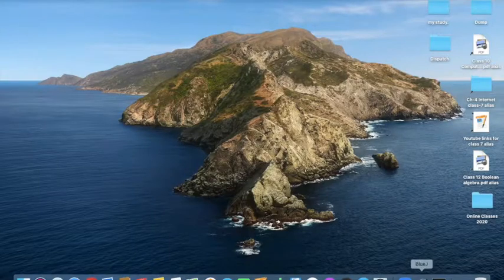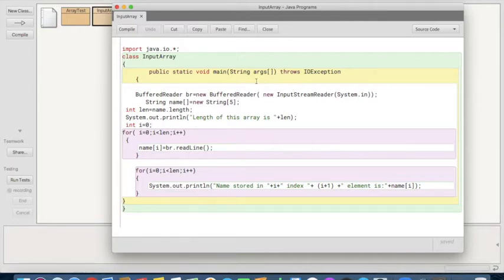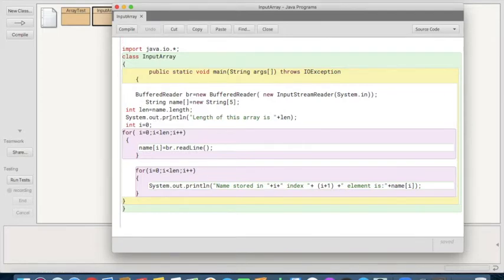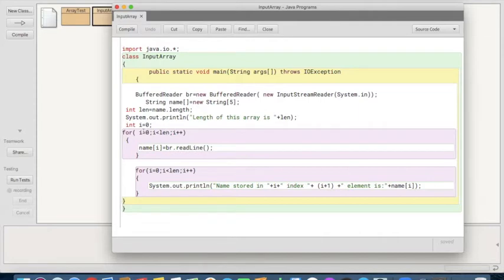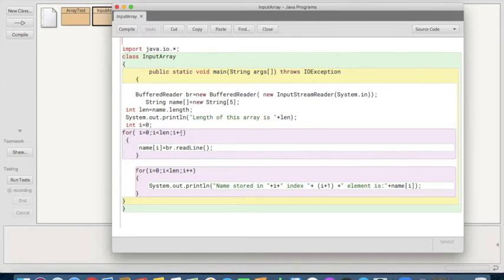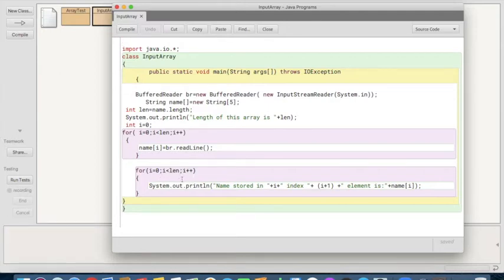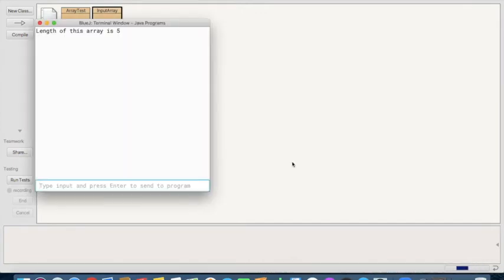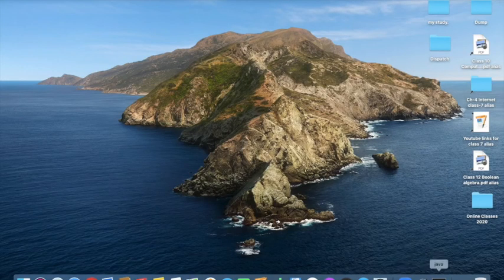Array in Java, ICSE Java Tutorial Series Part 2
How to store values in an Array? How to access values from an Array?